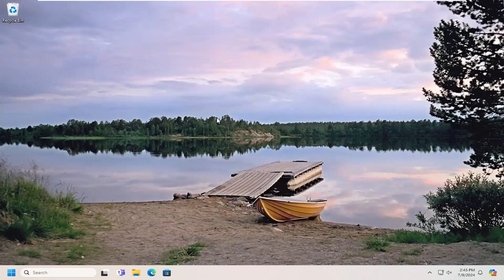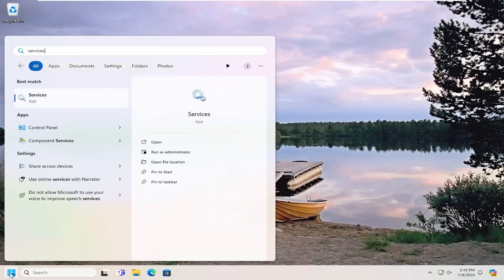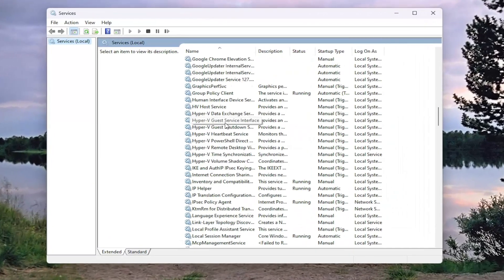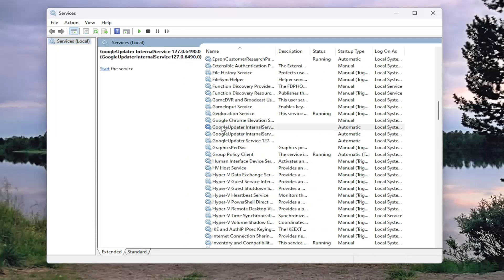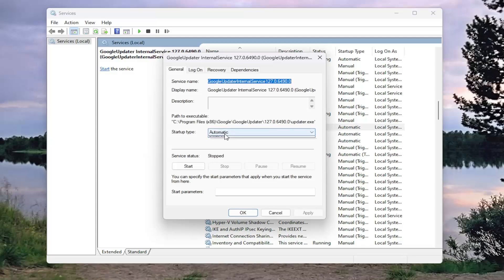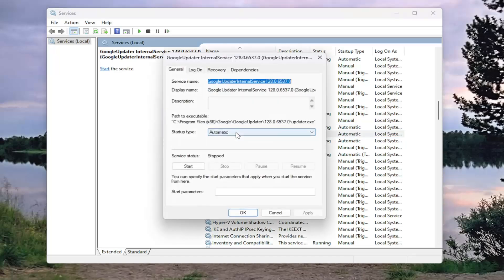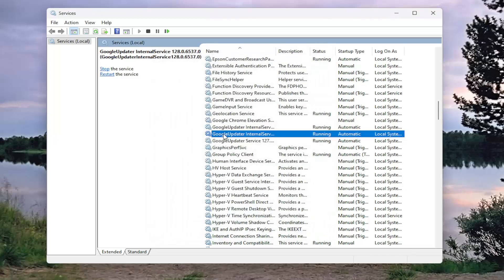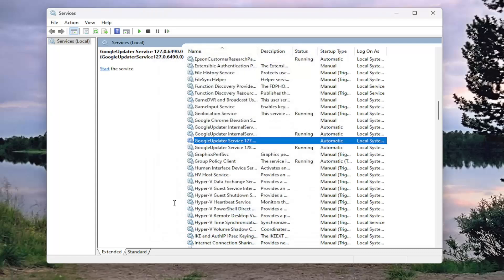How To Fix Microsoft Outlook Not Sending or Receiving Emails Until Restart [Guide]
First, confirm that Outlook itself isn't down. Then, restart the program and check your internet connection for problems

If you were expecting an email but it never arrived or are missing new messages in Microsoft Outlook, troubleshooting can help you pinpoint and resolve the problem.

Issues addressed in this tutorial:
outlook not sending or receiving emails
microsoft outlook not sending or receiving emails
how to fix outlook not sending or receiving emails
outlook not sending or receiving emails automatically
new outlook not sending or receiving emails
outlook not sending or receiving emails windows 10
outlook 365 not sending or receiving emails
how do i fix outlook not sending or receiving emails
outlook app not sending or receiving emails
outlook account not sending or receiving emails
outlook desktop app not sending or receiving emails
outlook not sending and receiving emails